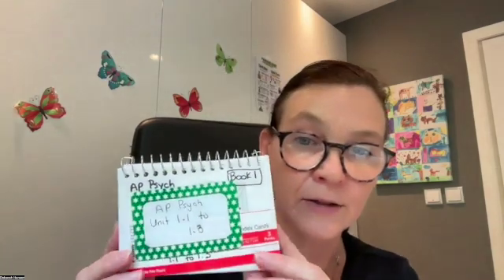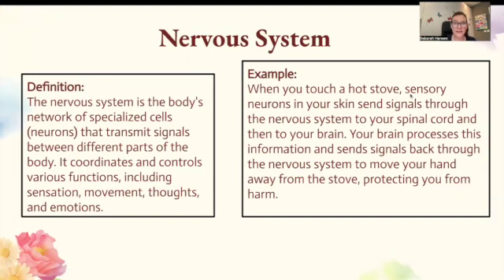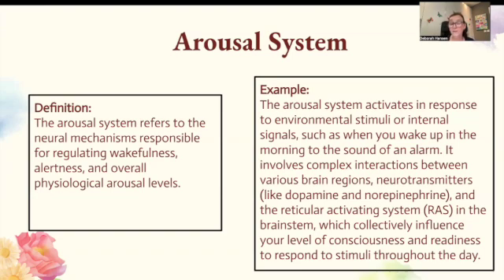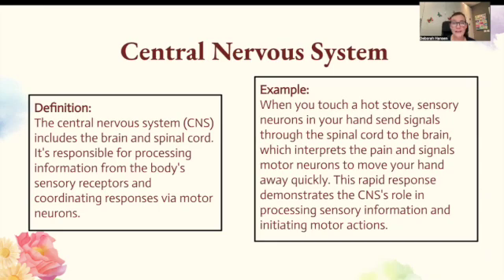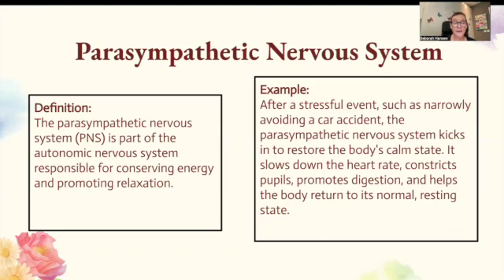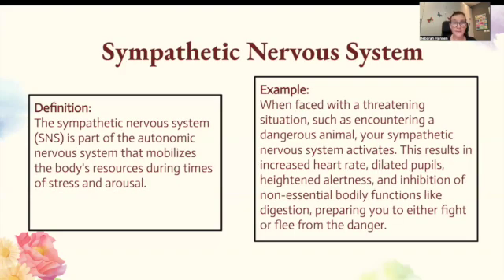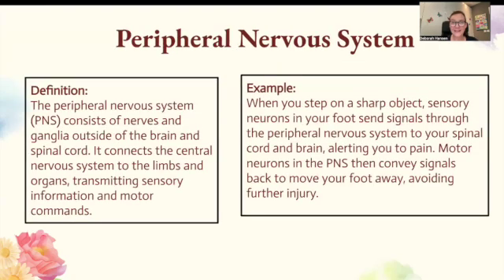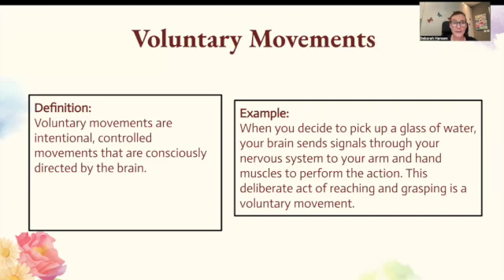AP Psychology 2025| Overview of the Nervous System 1.2| Key Terms| Key to the 5 on the AP Exam!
🎥 AP Psychology 2025 Study Guide: Unit 1.2 - Overview of the Nervous System 🎥

In this video, I’ll review the key terms for AP Psychology Unit 1.2, covering the Nervous System and its role in behavior and mental processes. Each term will be explained with a definition and real-world example, helping you master key concepts for multiple-choice questions and FRQs on the AP Psychology Exam!

✔️ Key terms and concepts covered include:

Divisions of the Nervous System
 • Central Nervous System (CNS): The brain and spinal cord, responsible for processing and interpreting sensory information.
 • Peripheral Nervous System (PNS): The network of nerves outside the CNS that connects the brain and spinal cord to the rest of the body.

Subdivisions of the Peripheral Nervous System
 • Somatic Nervous System (SNS): Controls voluntary movements of skeletal muscles (e.g., raising your hand in class).
 • Autonomic Nervous System (ANS): Controls involuntary functions like heartbeat and digestion.
 • Sympathetic Nervous System: Activates the body’s fight-or-flight response (e.g., increased heart rate when facing danger).
 • Parasympathetic Nervous System: Calms the body and restores homeostasis after stress (e.g., slowing heart rate after danger passes).

Types of Neurons & Their Functions
 • Sensory Neurons (Afferent Neurons): Carry information from sensory receptors to the CNS (e.g., detecting heat from a hot stove).
 • Motor Neurons (Efferent Neurons): Send instructions from the CNS to muscles and glands (e.g., moving your hand away from a hot stove).
 • Interneurons: Located in the CNS, they process information and connect sensory and motor neurons.

The Role of Reflexes
 • Reflex Arc: An automatic response to a stimulus that bypasses the brain for quick reaction time (e.g., knee-jerk reflex).

Neural Communication & The Nervous System
 • Neurons: The basic building blocks of the nervous system that transmit information.
 • Neurotransmitters: Chemical messengers that communicate between neurons (e.g., dopamine, serotonin).
 • Synapse: The gap between neurons where neurotransmitters are released.
 • Action Potential: The electrical impulse that travels down the axon to trigger neurotransmitter release.

💡 This video provides clear explanations, real-world examples, and study strategies to help you apply these terms in AP Psychology exam questions.
AP Psych Unit 1 - Full Slide show, study notes. and workbook